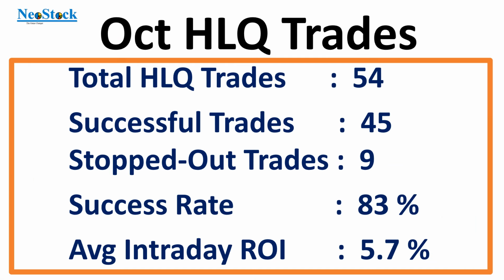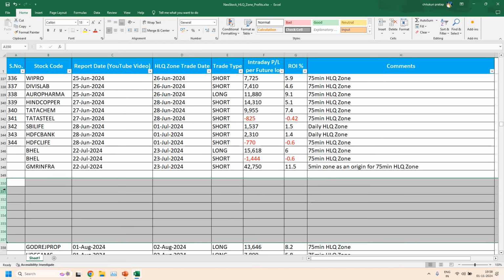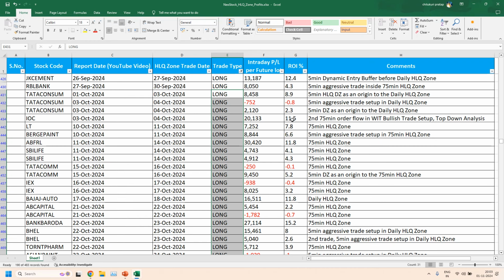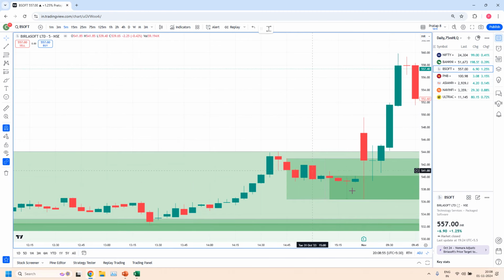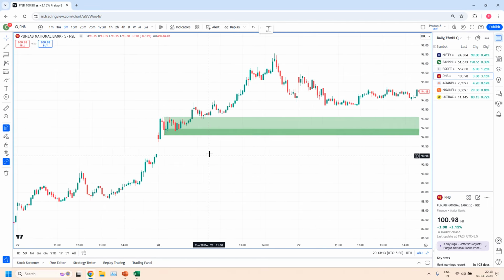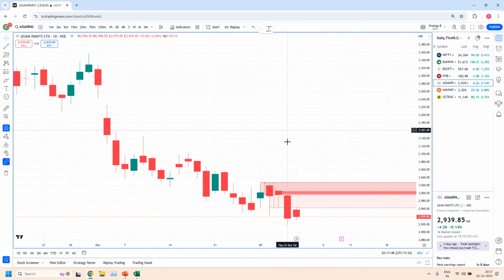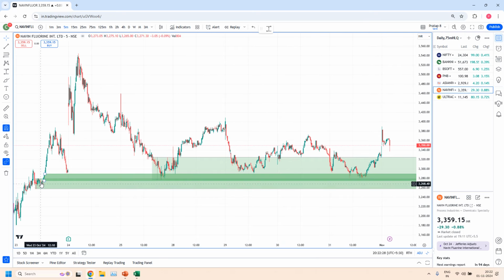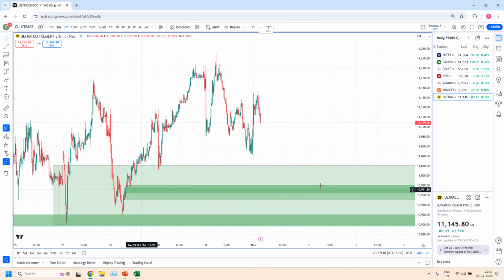High Liquidity (HLQ) Demand & Supply Zone Analysis (01-Nov-2024)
1. October HLQ Zone statistics
2. Performance of High Liquidity (HLQ) Zones generated in previous day's report